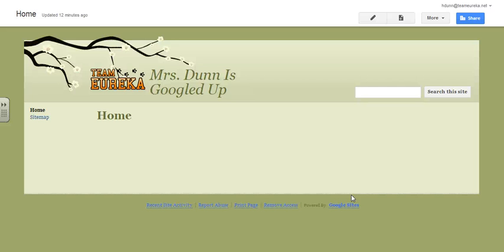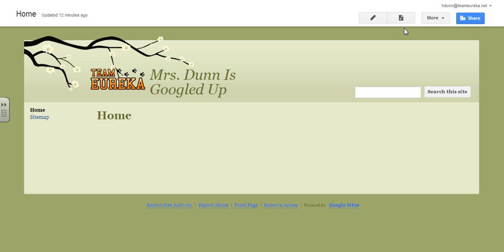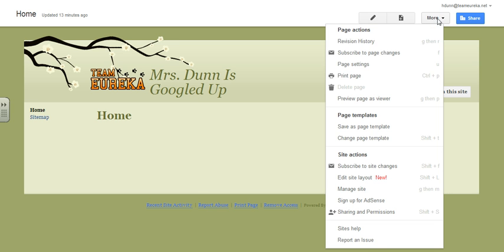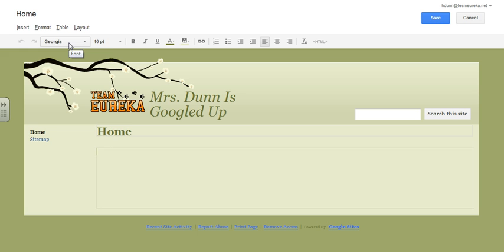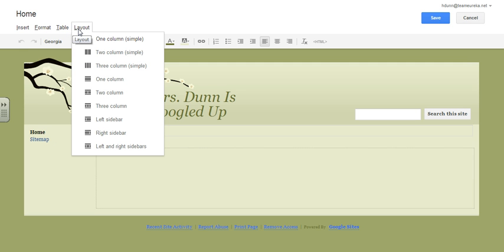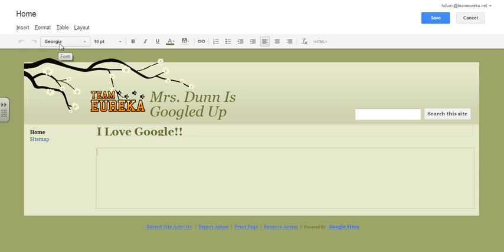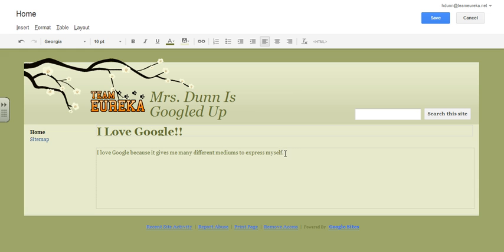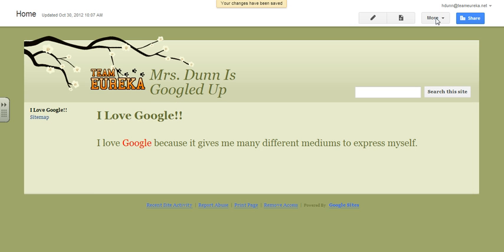Google Site: edit your home page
Some beginning Google site stuff. how to edit a page.